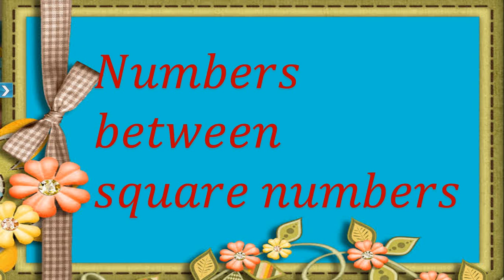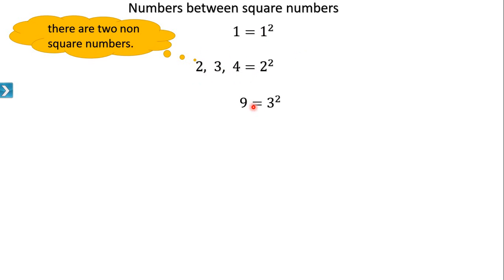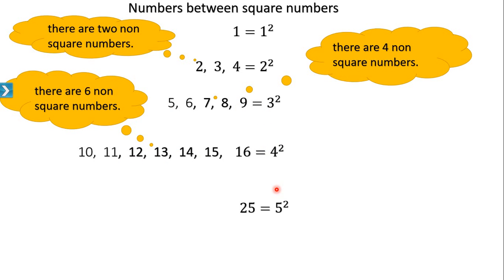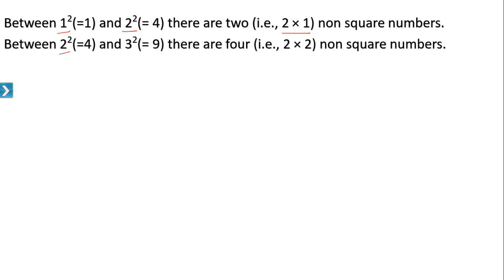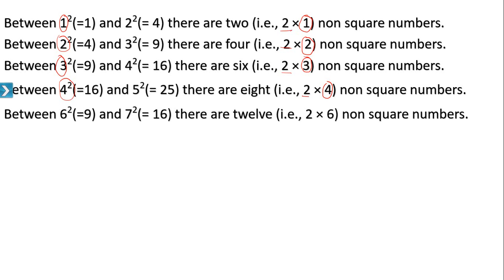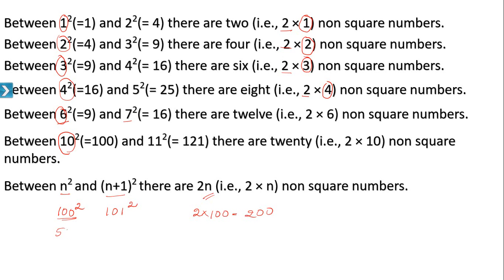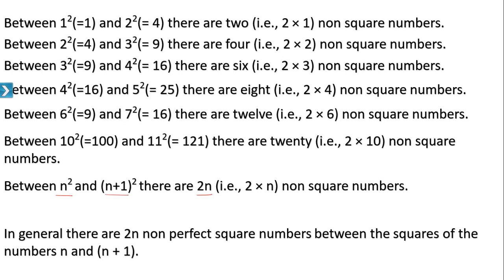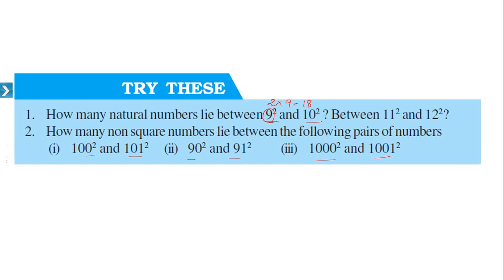MDRS MACHINA/CLASS 8/ SQUARES SQUARES AND SQUARE ROOTS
numbers between square numbers